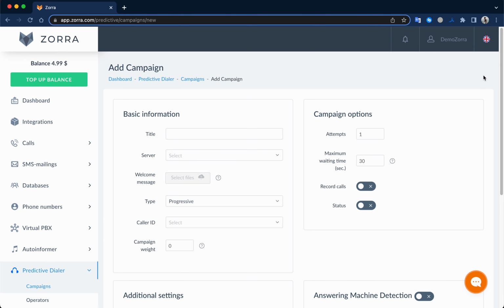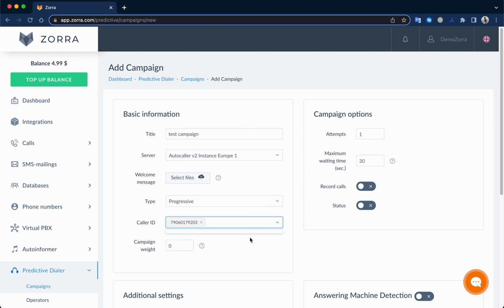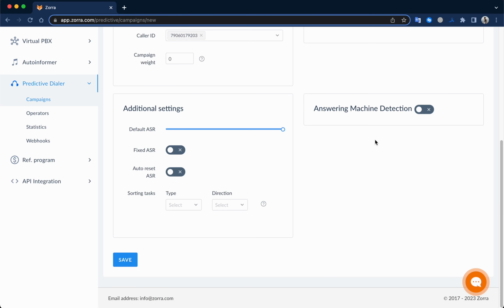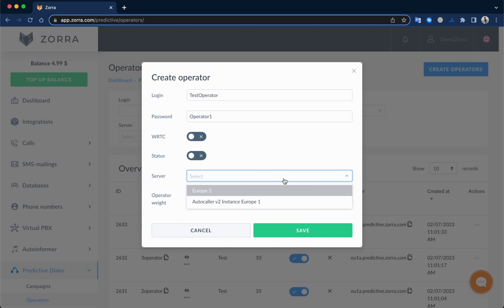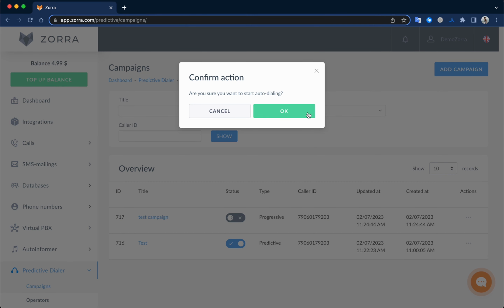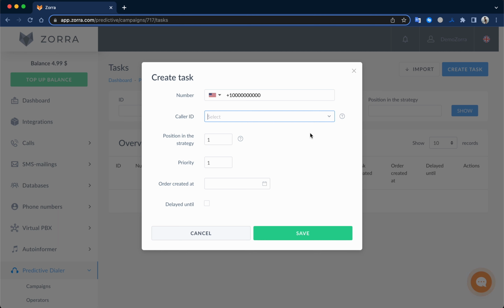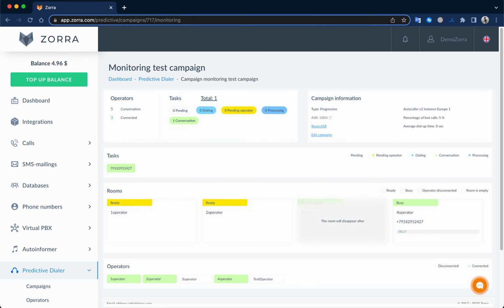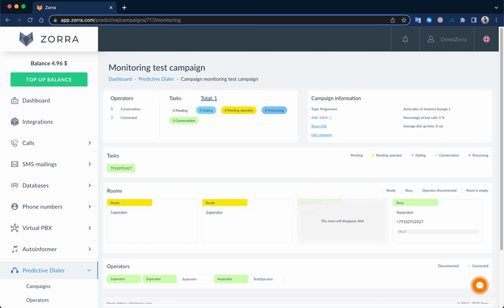Zorra Telecom Predictive Dialer Tutorial